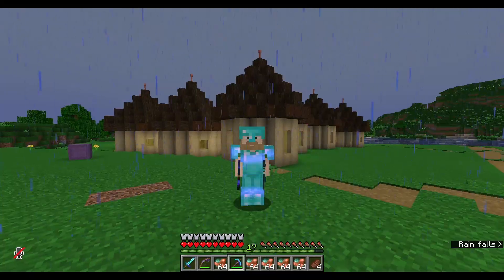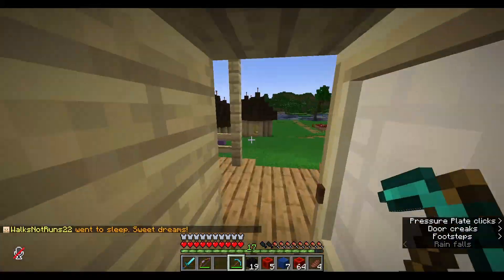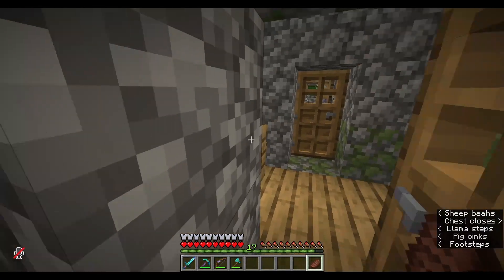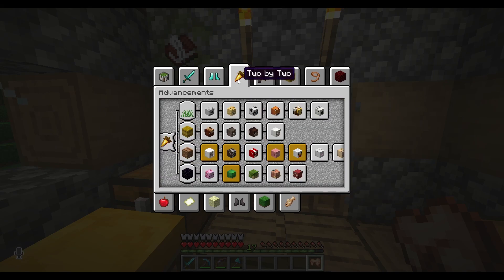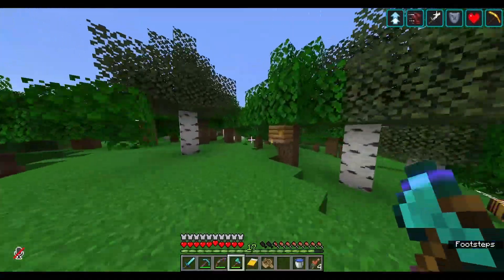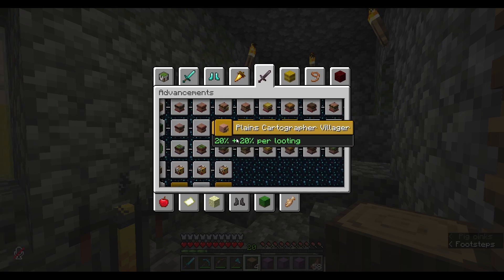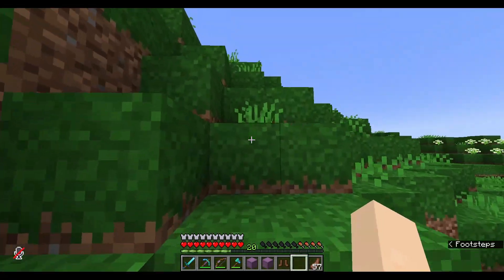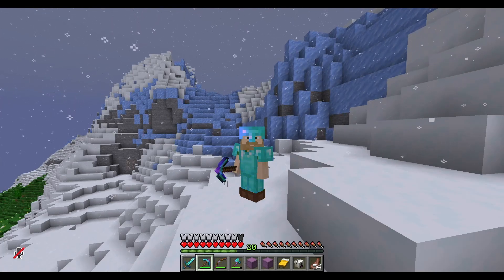Block Breaking SMP Ep. 3 "HEAD HUNTING AND ACHIEVEMENTS" Minecraft 1.19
Hello Everyone,

Welcome to the Block Breaking SMP.

Time to knock out some achievements.